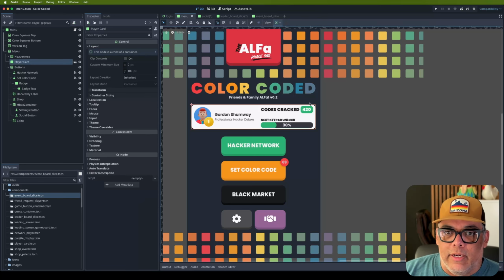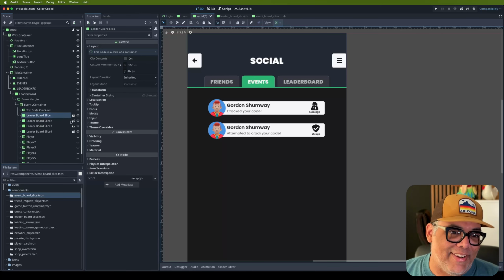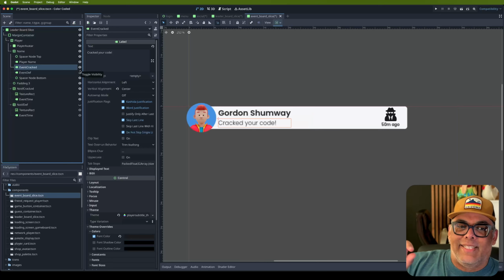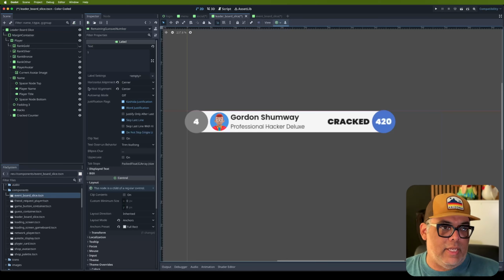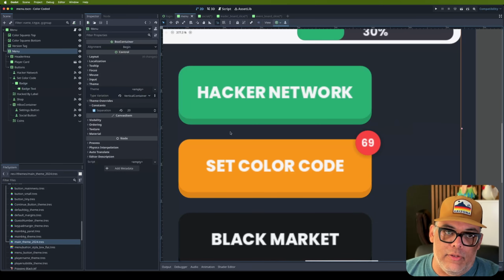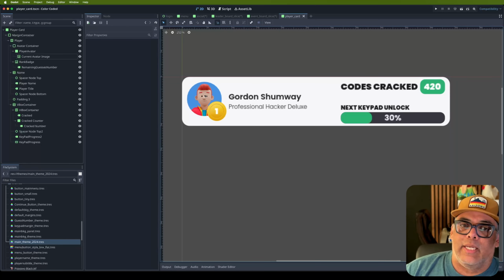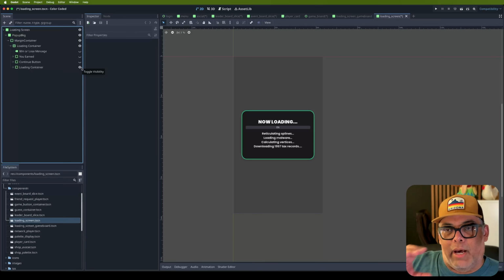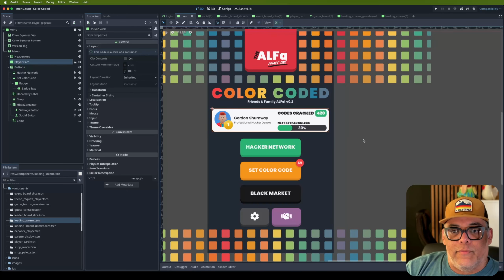Building Color Coded | Ep. 3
In this episode we’re taking a look at some updates to Color Coded. Adding in a player card to help our players track some progress quickly. Some changes to our Social page, updating some popups, and a red badge button.